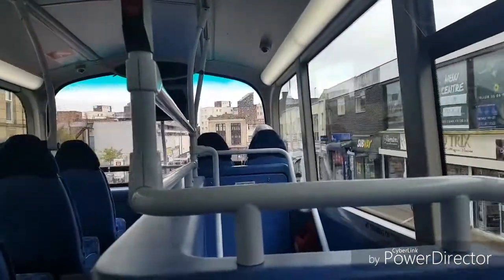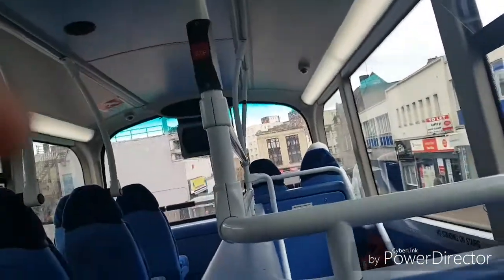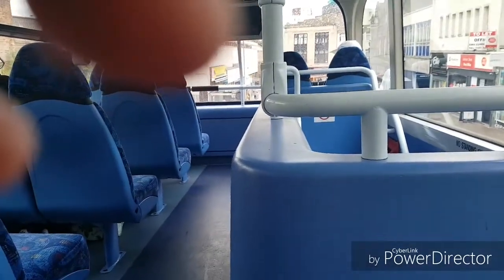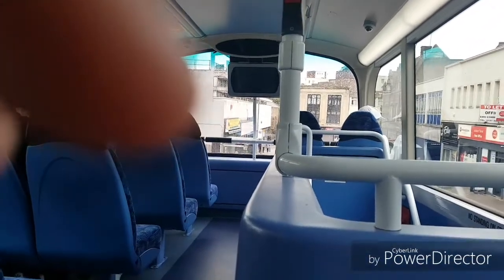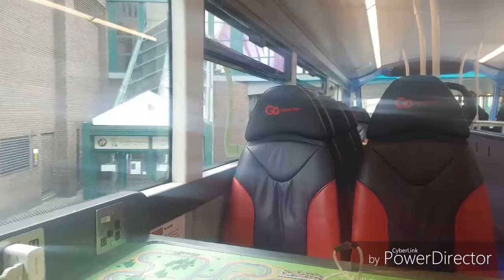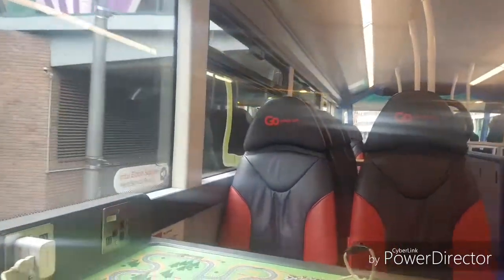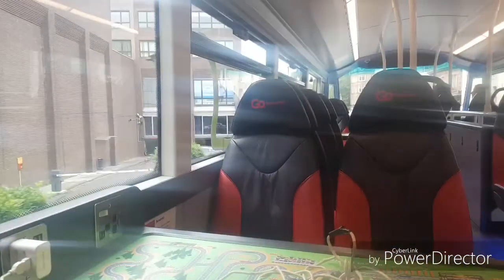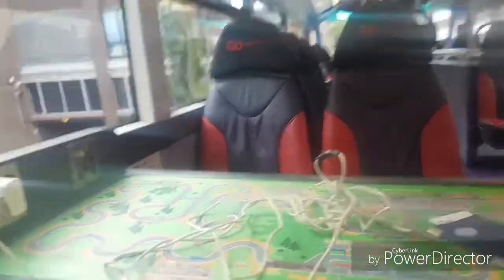All of the Go North East Buses with Night Bus Advertisements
Go North East 6333 Angel on the 21
Go North East 6085 Fab Fifty Six on the 56